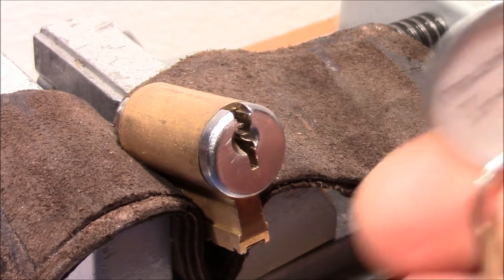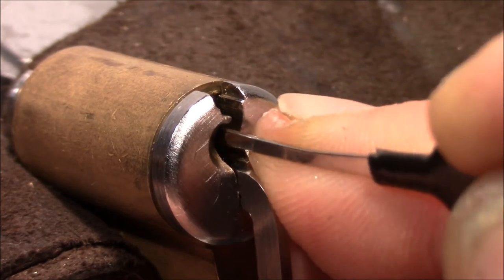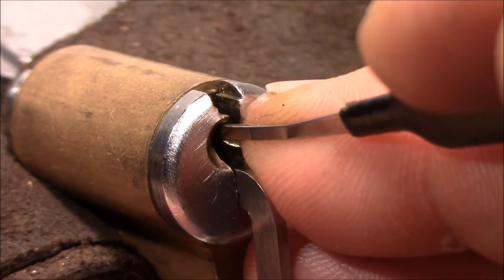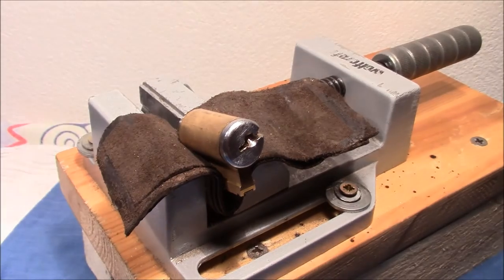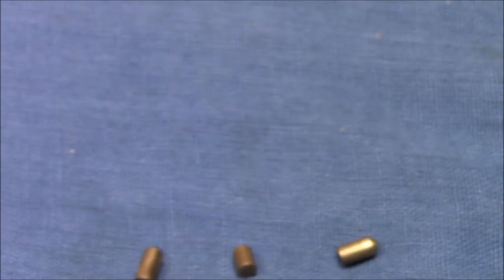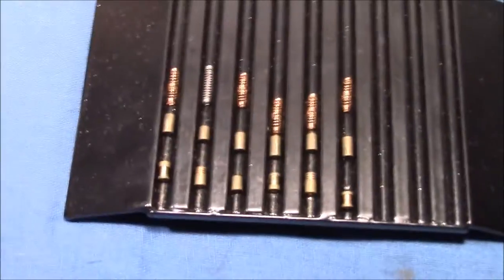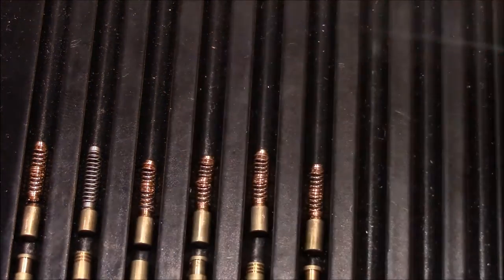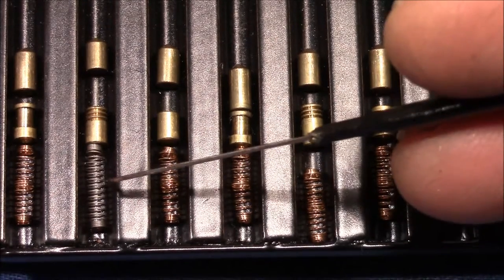(picking 122) Michael Sneyder challenge lock (Arrow 6 pin) - thanks to Joshua for this lock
Joshua sent this lock in a recent package to me. It is a very enjoyable picking experience. Requires very light tension and rewards you with some nice clicks. As winter has come with a lot of snow today, I added some picture of the landscape from where I live.